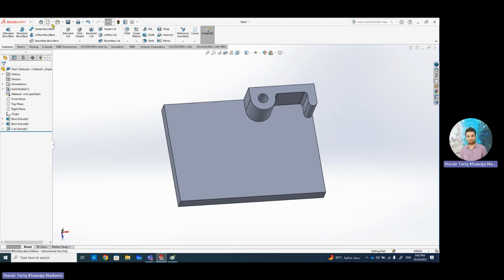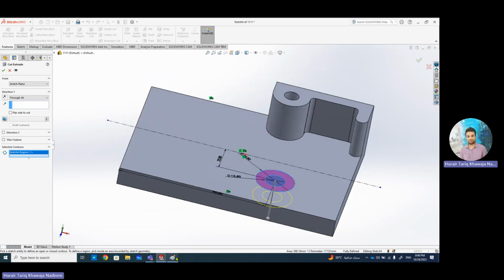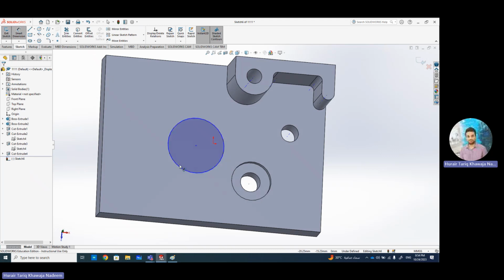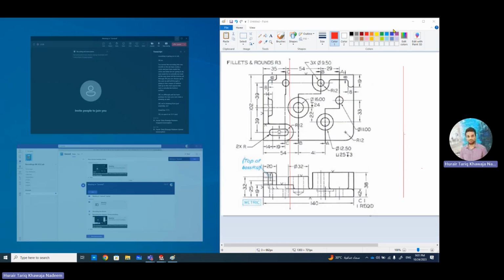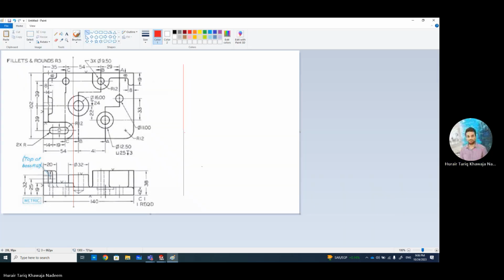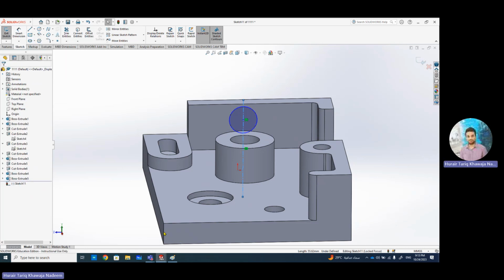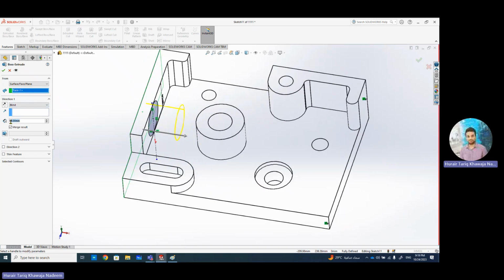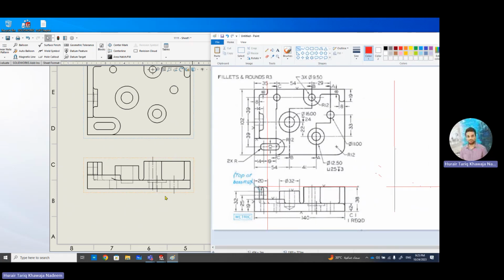Adjuster Base Page 356 Part 2